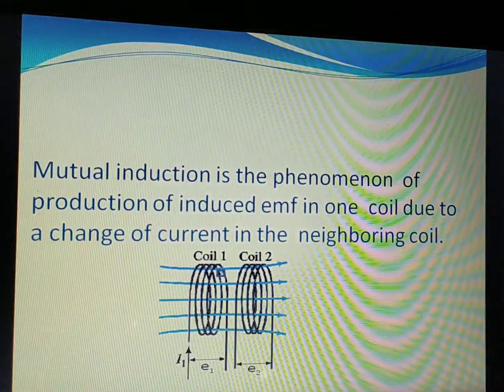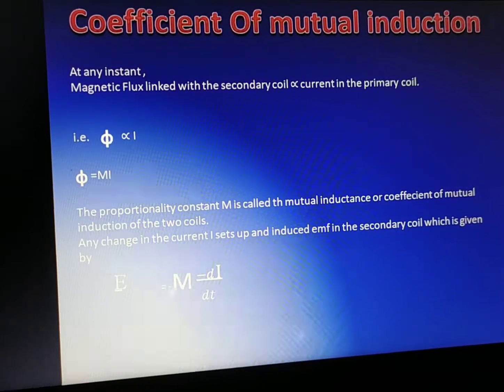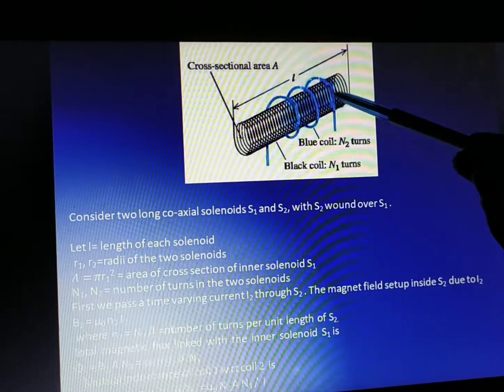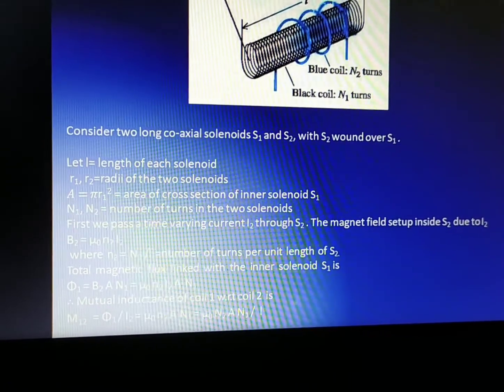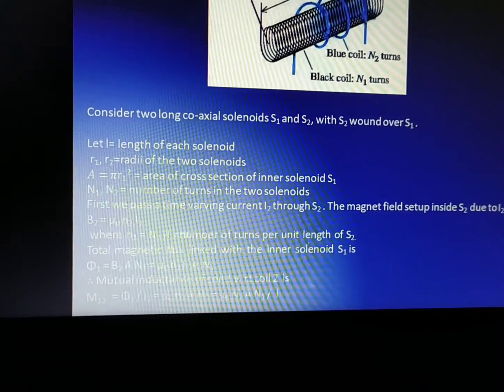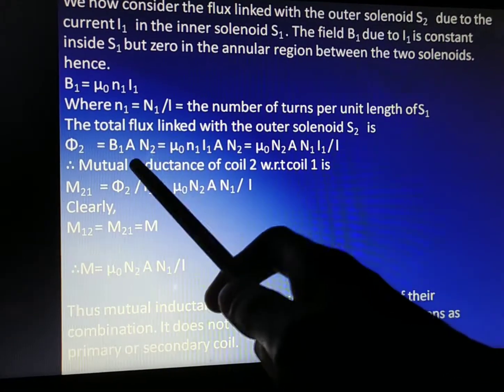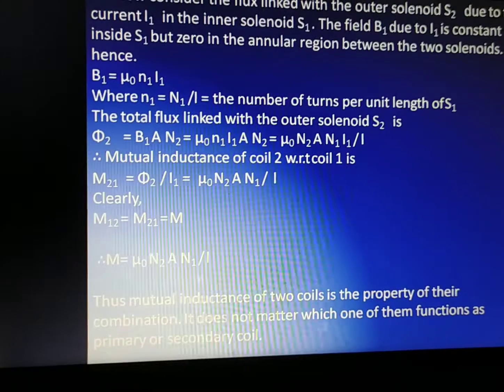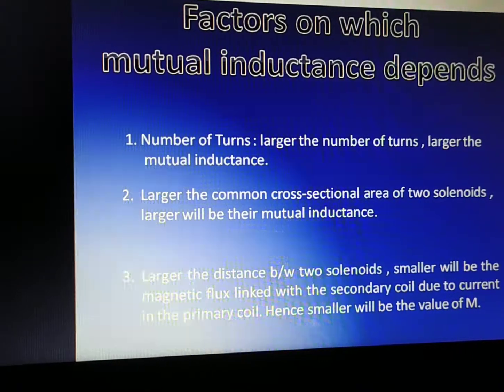XII Physics | Ch 6 Electromagnetic Induction | Mutual Induction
XII Physics
Ch 6 Electromagnetic Induction
Mutual Induction